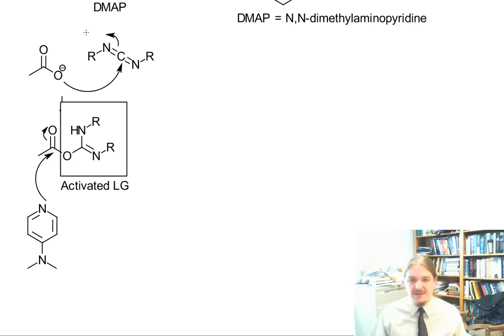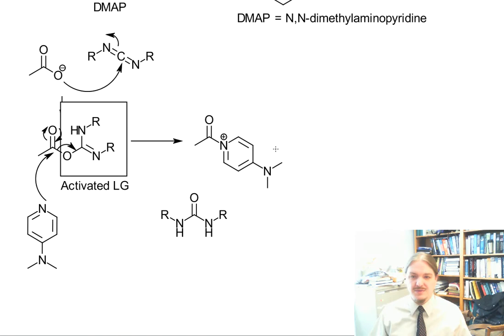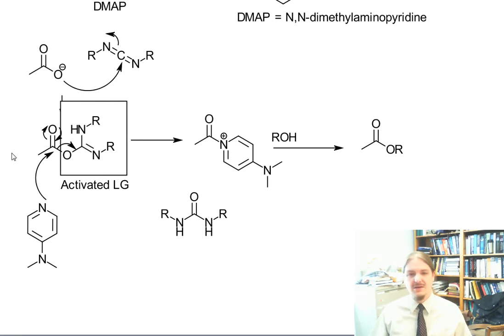Synthesis of Esters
Dr. Norris describes the synthesis of esters. The nucleophilic acyl substitution mechanism referred to are covered in this video